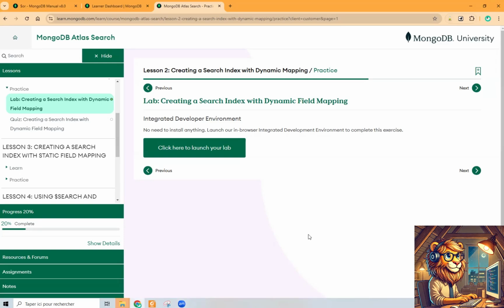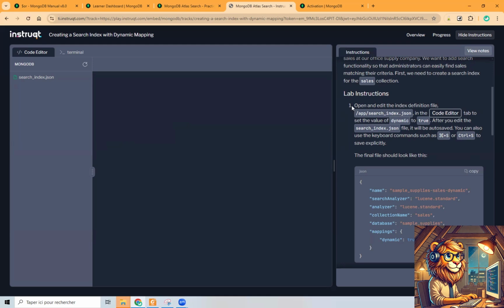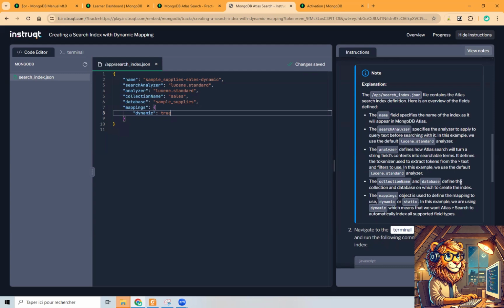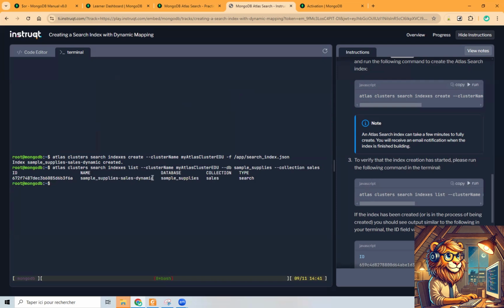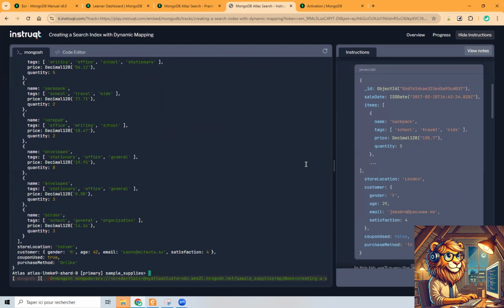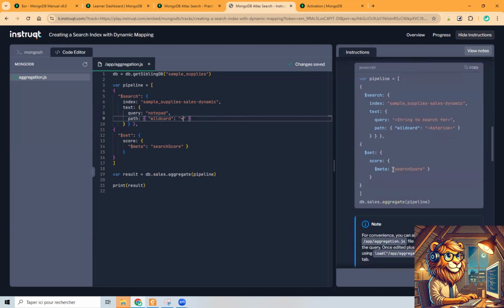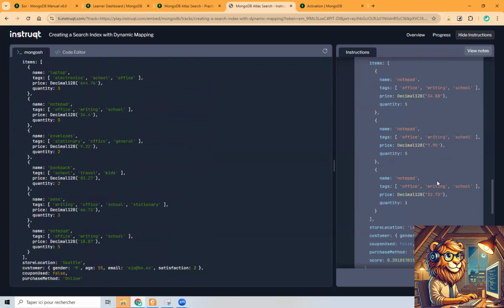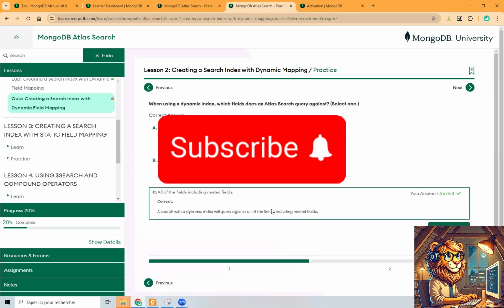🐾 MongoDB Challenge – Day 15 (Unit 10 - Lesson 2: Dynamic Field Mapping) 🐾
Today I’m learning about dynamic field mapping for search indexes. I’ll show how this flexibility helps when working with varied data.
👨‍💻 Watch as I take on new MongoDB search techniques!